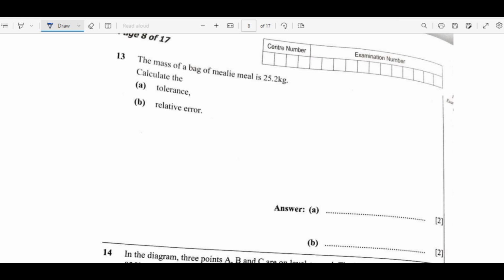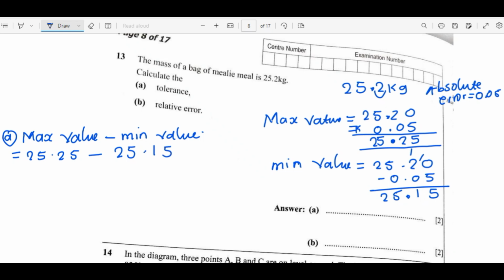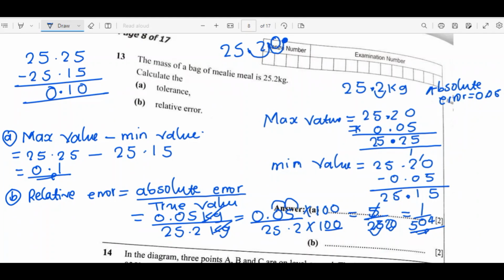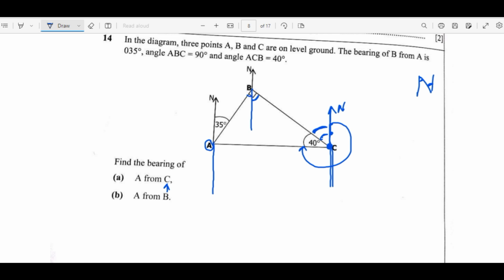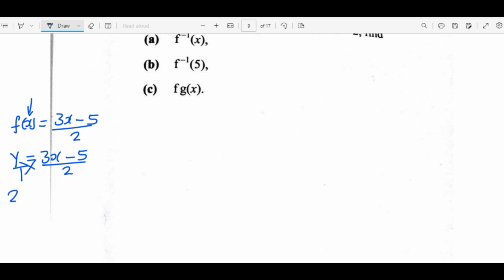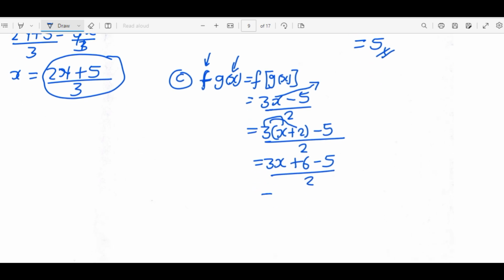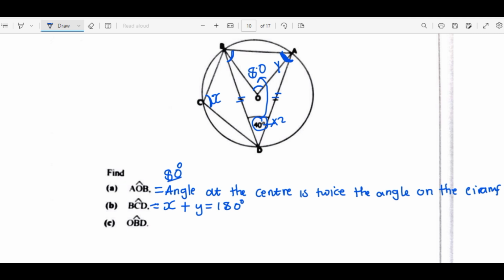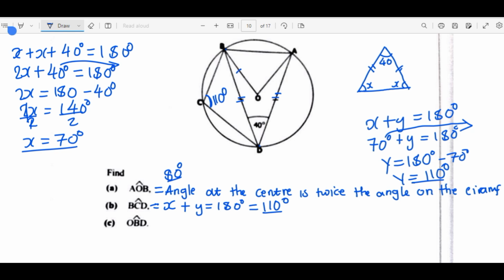Maths paper 1 2023 GCE q13 to q16